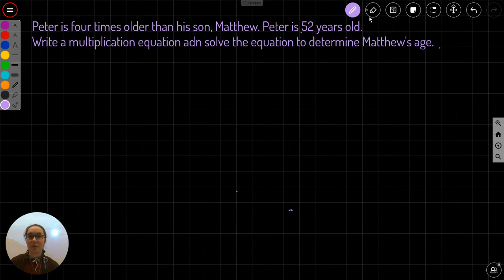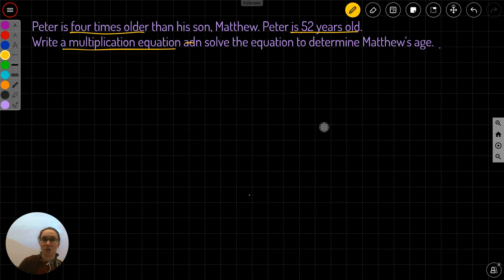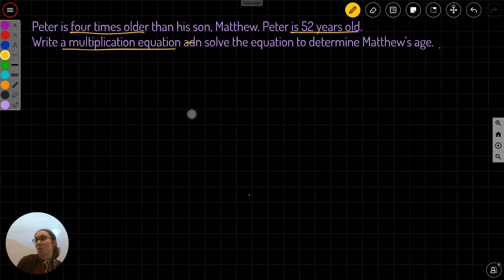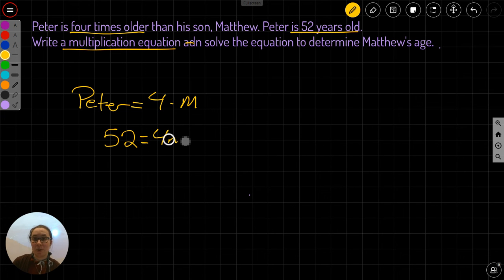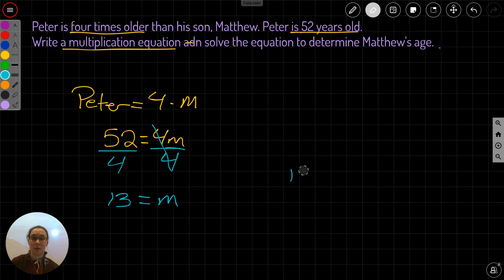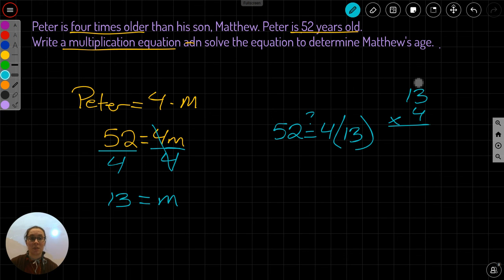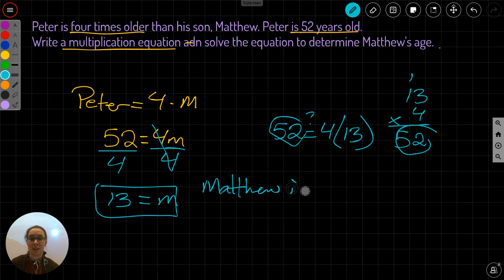3 5 Solving Multiplication and Division Equations Ex2